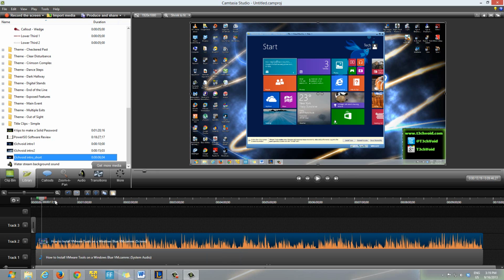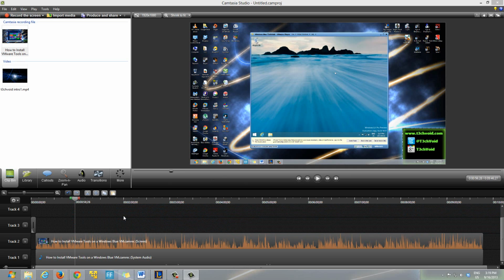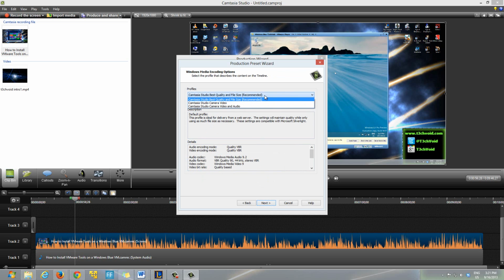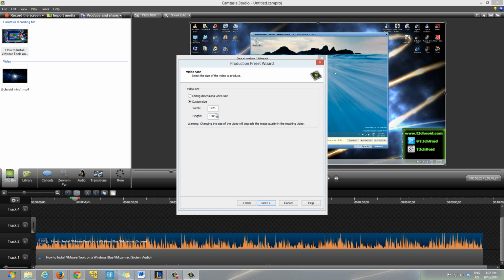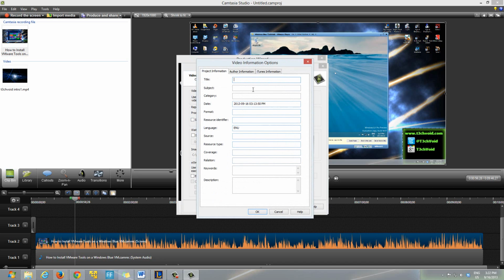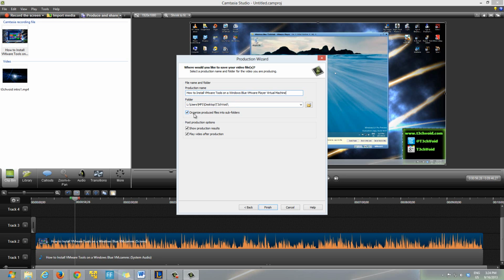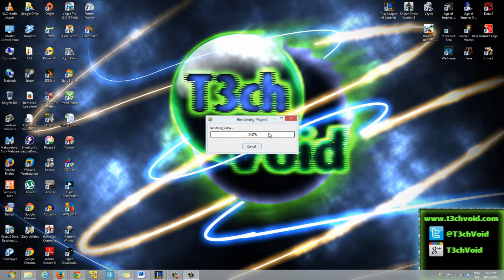HOW-TO: Make your videos HD 1080p while minimizing file size - Camtasia Studio 8 [HD]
These are the settings I use to render my videos at 1080p for YouTube. The software I use to edit and produce my videos is Camtasia Studio 8. In order to record my videos, I use numerous different software depending on what I am recording on screen. When it comes to the editing and production stage, I personally find Camtasia to be super easy and useful for the needs of my videos.

You can follow the exact same steps I take in order to produce your videos at the same level of quality that my videos come out in.